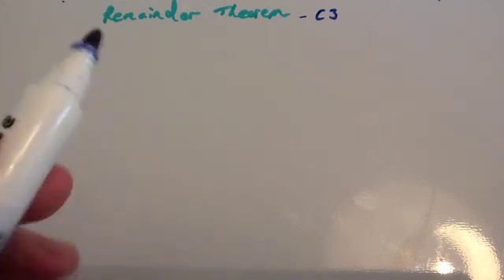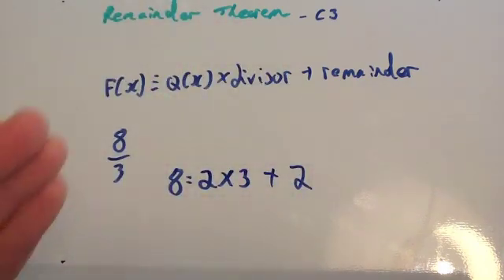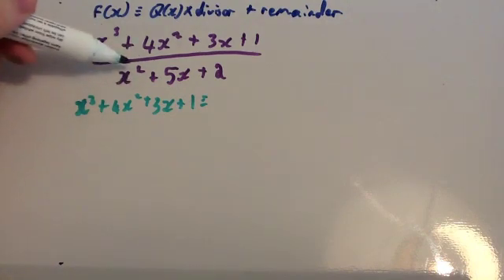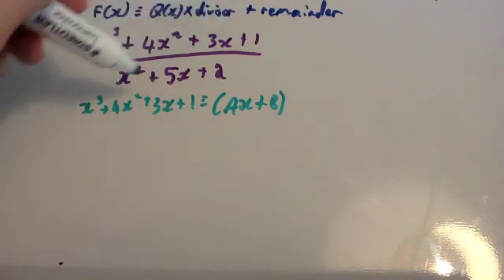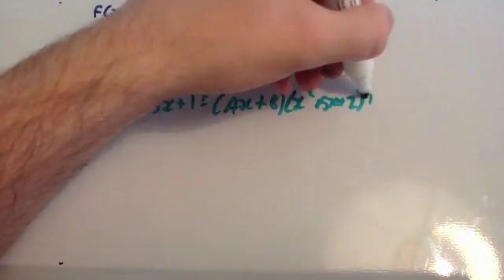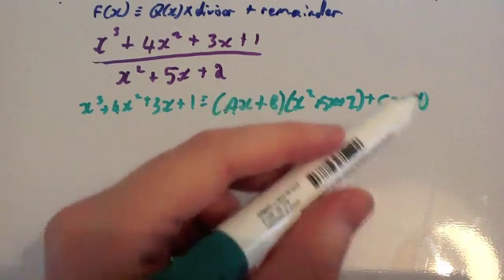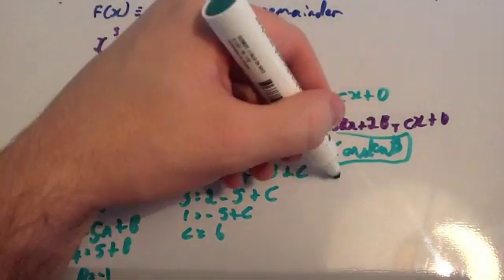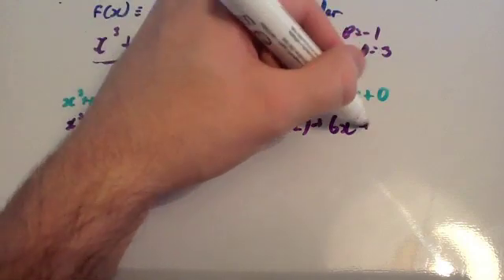Remainder Theorem for Division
This video explains how to use remainder theorem to divide polynomials.